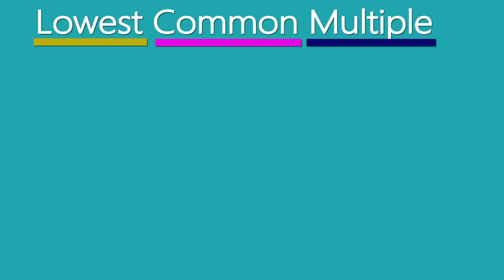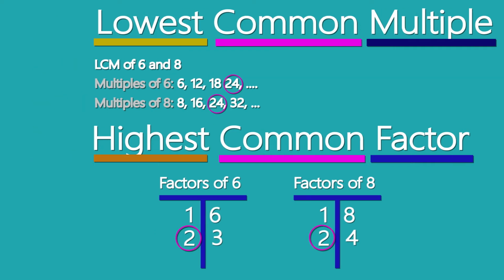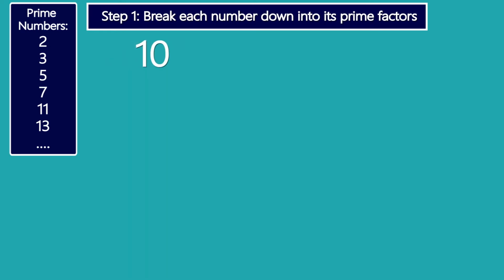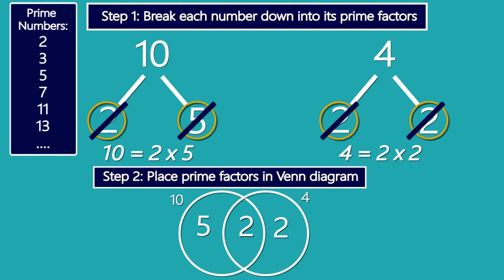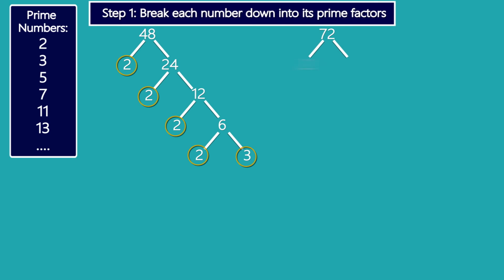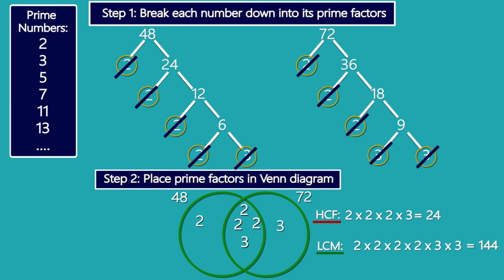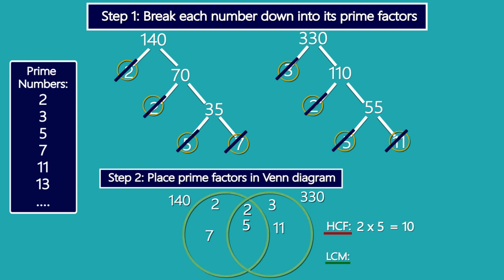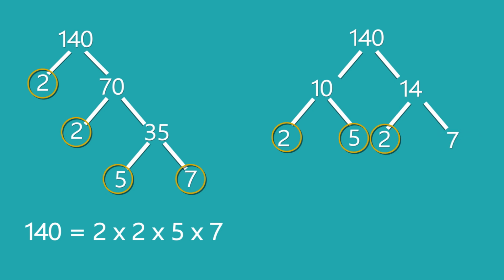Finding the Lowest Common Multiple and Highest Common Factor using Factor Trees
In this video I explain how to find the highest common factor and lowest common multiple using factor trees. This method also requires us to be familiar with prime factorisation.